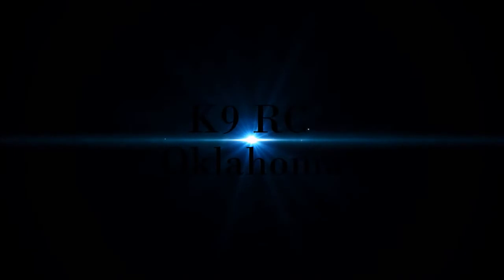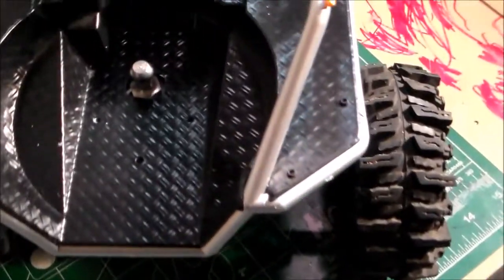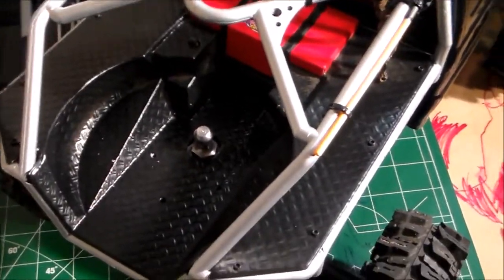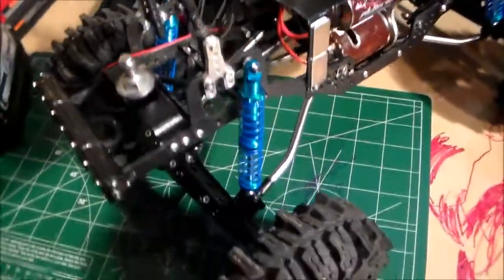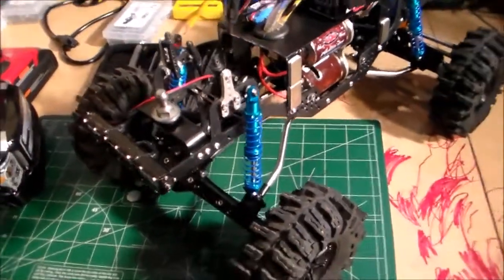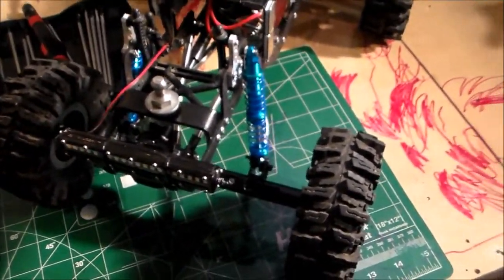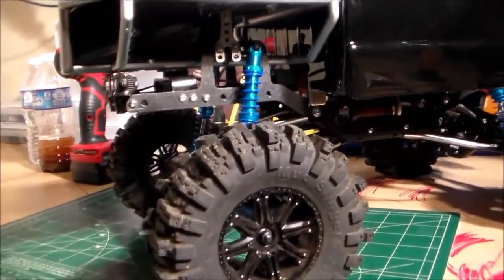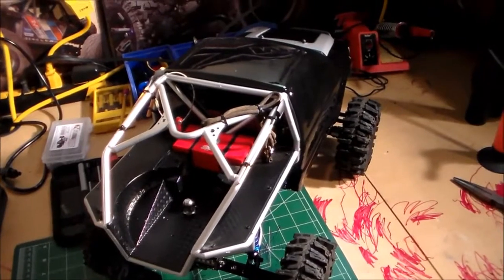K9 RC: HOW TO: Axial Scx10 Goose Neck Hitch Complete Part 2, ULTIMATE TRUCK TRAILER COMBO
K9 RC Oklahoma: Project Silverback SCX10 completion of fifth wheel hitch. ULTIMATE TRUCK TRAILER COMBO.